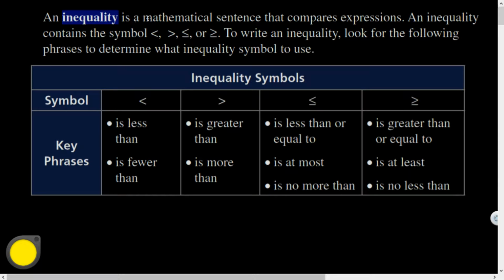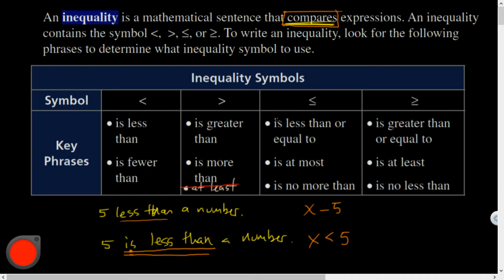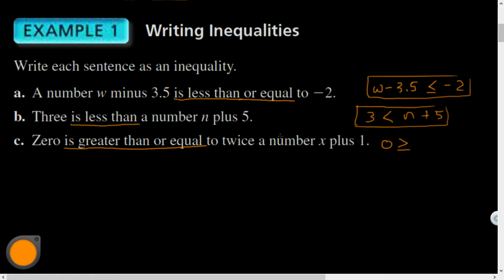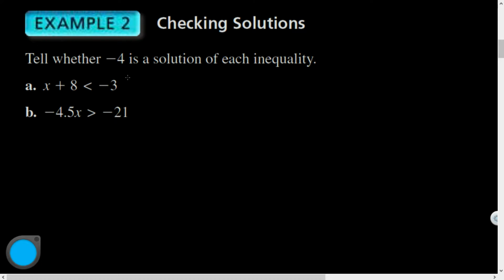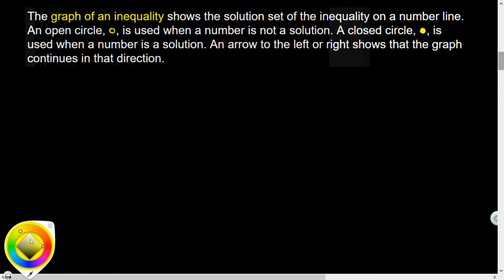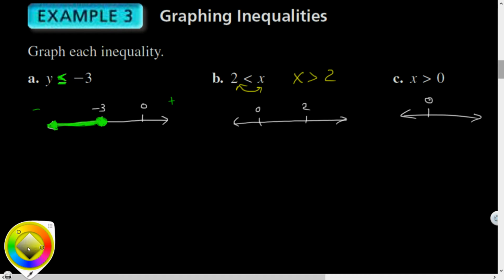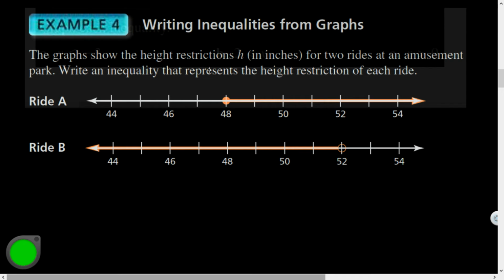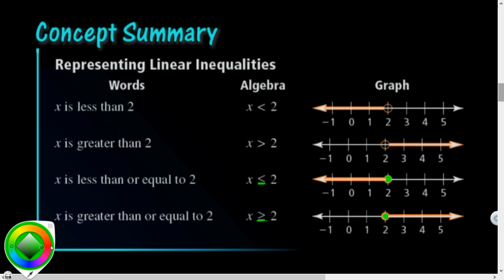02.01 Writing and Graphing Inequalities